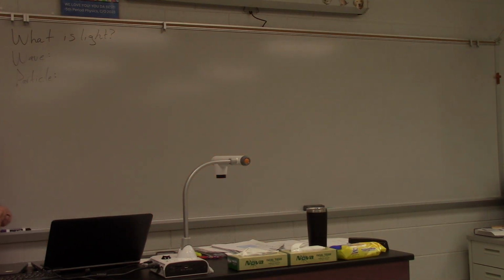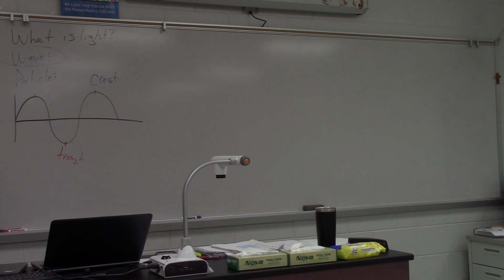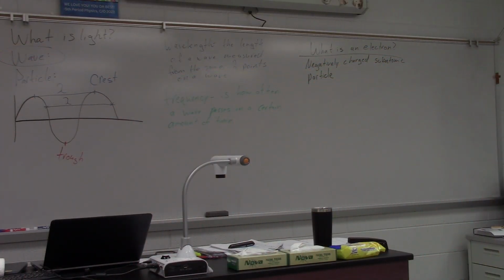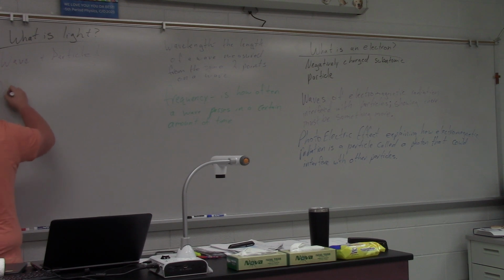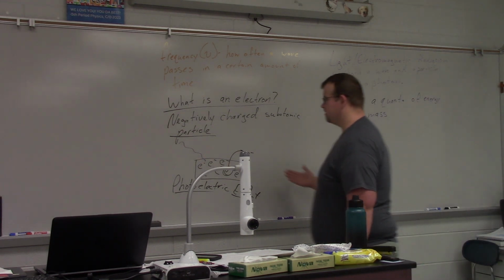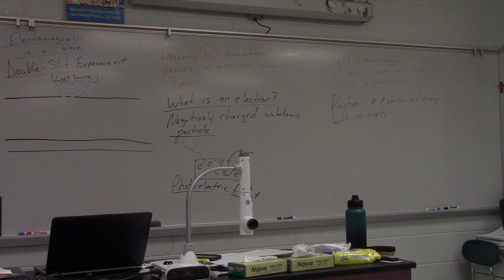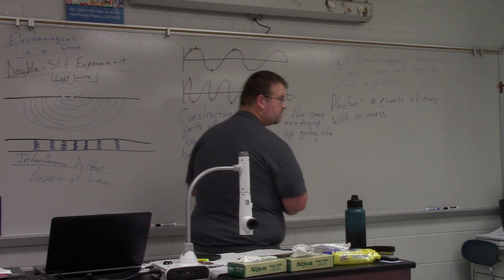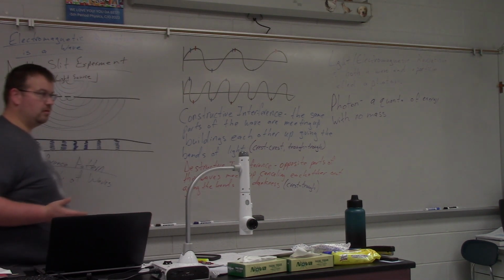Electromagnetic Radiation Intro (24-25)